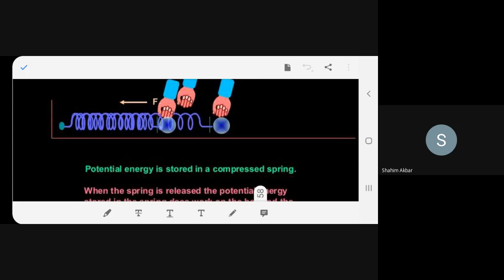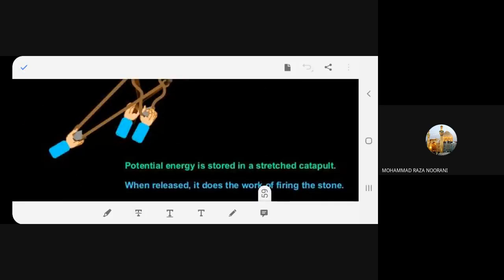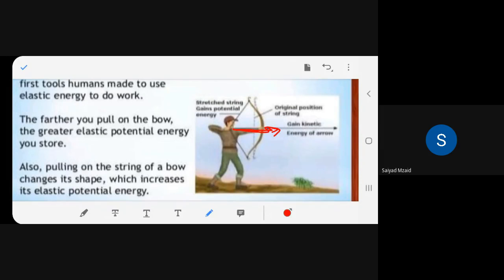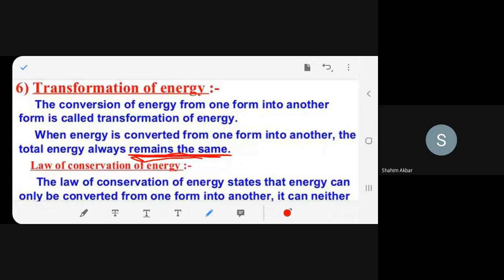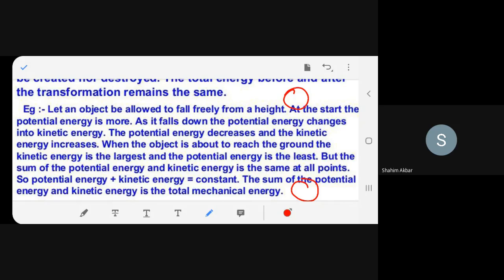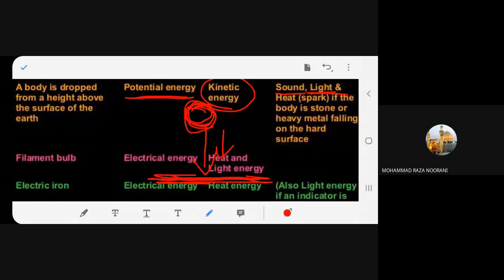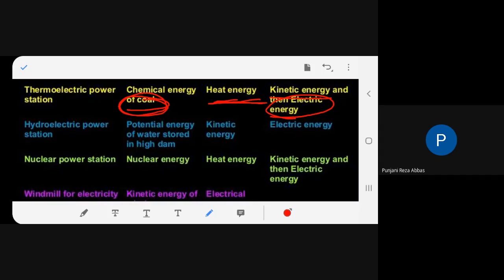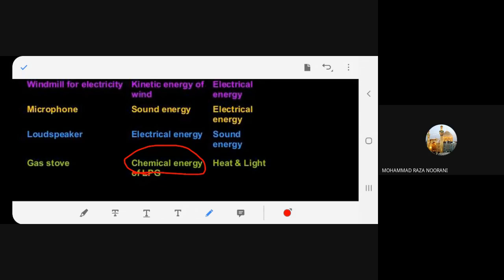9c science 12 1 21